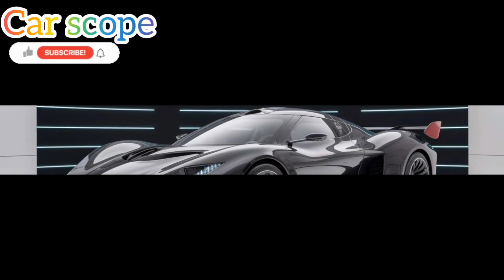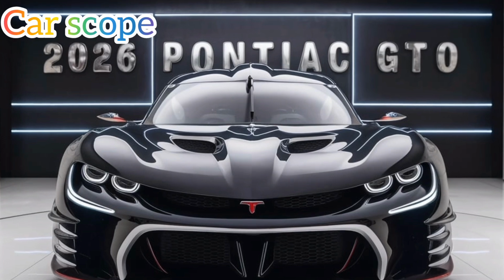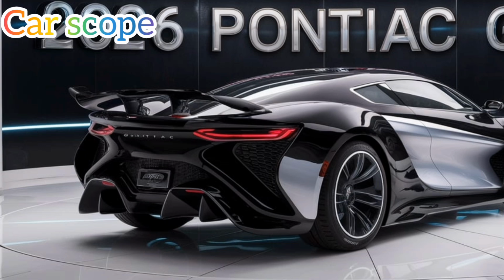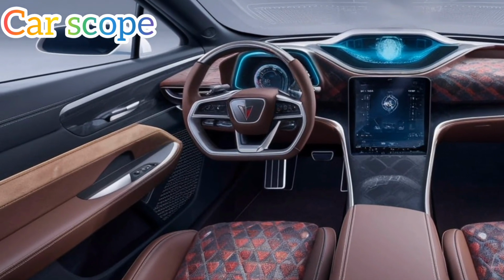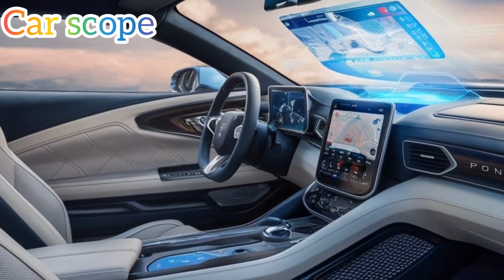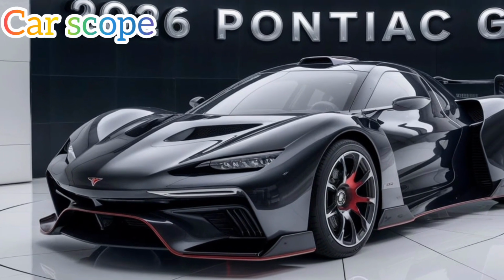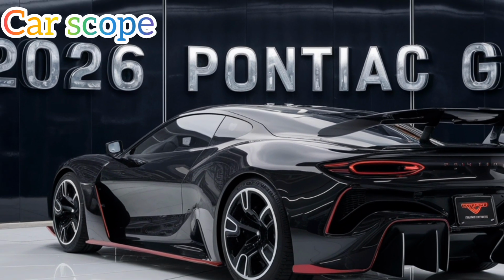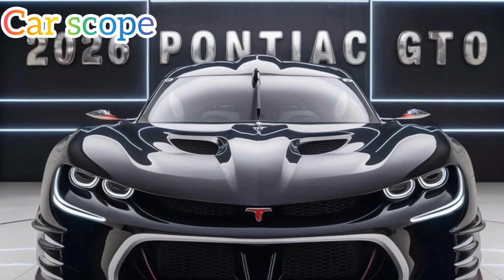2026 Pontiac GTO Is Back – Insane Power, Retro Vibes!"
The legend is back. In this full in-depth review, Car Scope Hub takes you inside the bold return of an American icon — the 2026 Pontiac GTO. From its aggressive exterior design and retro-inspired details to its roaring 670-horsepower supercharged V8, this modern muscle car is everything fans have been waiting for — and more.
We cover it all:
✅ Front, side, and rear design breakdown
✅ Retro-modern interior with digital upgrades
✅ Performance stats that rival supercars
✅ Manual or automatic transmission options
✅ Pricing, trims, and what to expect from the GTO lineup
Is this the comeback that puts Pontiac back on the map? Or is it the final swan song of classic American muscle? Hit play and find out.

Cover tittle
1. “2026 Pontiac GTO Is Back – 670HP of Pure American Muscle!”
2. “Muscle Reborn: 2026 GTO First Full Review!”
3. “This 2026 Pontiac GTO Will Blow Your Mind!”
4. “Pontiac’s Shocking Comeback – Meet the 2026 GTO!”
5. “Old School Name, New School Power – 2026 GTO Review!”
6. “The 2026 Pontiac GTO Is Real… and It’s a Monster!”
7. “You Won’t Believe What Pontiac Did with the New GTO!”
8. “2026 GTO Review – 670HP Muscle Car Masterpiece!”
9. “Modern Muscle Perfection? 2026 Pontiac GTO Review”
10. “Retro Looks. Supercar Speed. The 2026 Pontiac GTO Is Here!”

1. 2026 Pontiac GTO review
2. Pontiac GTO full review
3. 2026 GTO muscle car
4. Pontiac GTO is back
5. new Pontiac GTO 2026
6. 2026 GTO performance specs
7. Pontiac GTO interior features
8. 2026 GTO top speed
9. Pontiac GTO supercharged V8
10. 2026 Pontiac GTO design
11. modern GTO vs classic GTO
12. Pontiac GTO pricing 2026
13. 2026 GTO engine sound
14. Pontiac GTO test drive
15. Car Scope Hub GTO review

1.
2.
3.
4.
5.